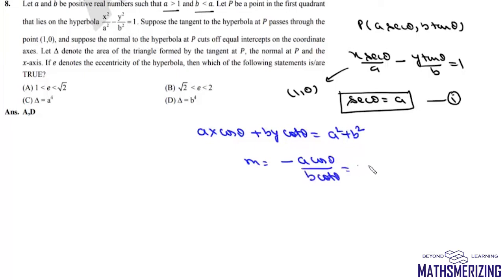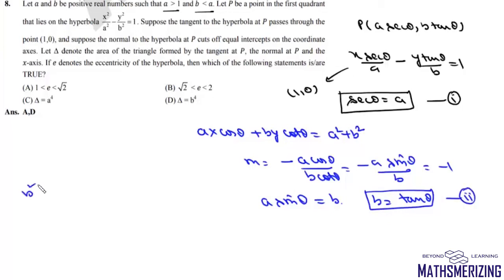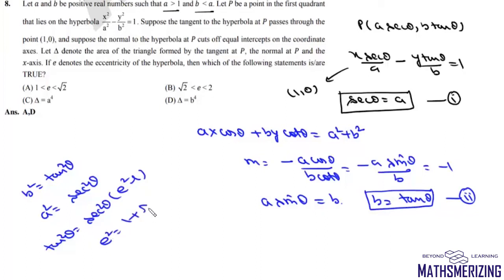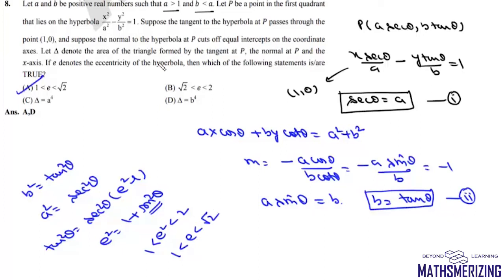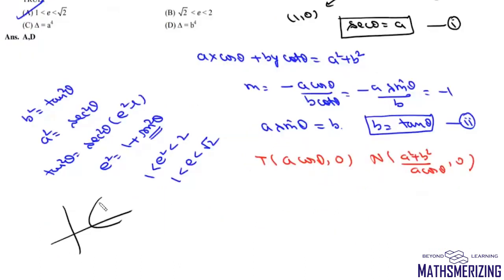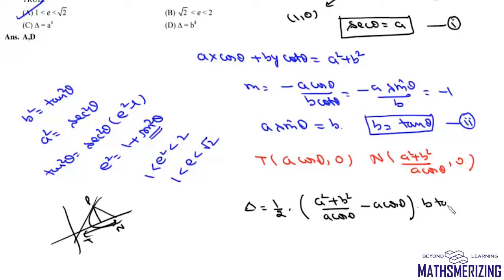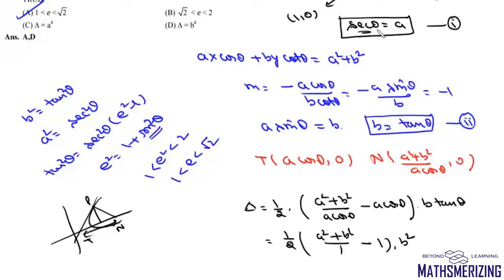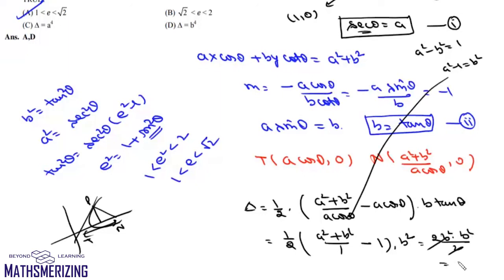Hyperbola normal Level 2 SE6:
Hyperbola normal Level 2 SE6:  Let a and b be positive real numbers. Let P be a point in first quadrant  that lies on hyperbola x^2/a^2-y^2/b^2=1. Suppose  the tangent to hyperbola at point P passes through point (1,0) and suppose the normal to hyperbola at P cuts off equal intercept on coordinate axis. Let D denote the area of the triangle formed by  the tangent at P,  the normal at P and the x axis. If e denote the eccentricity of hyperbola which of the following statements are TRUE? 🎯 Start your JEE Advanced Maths journey: